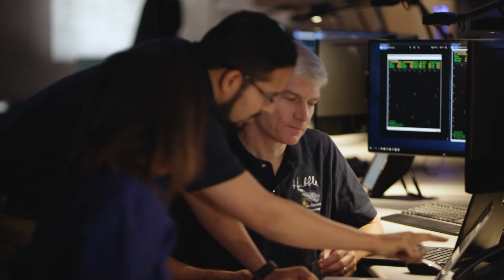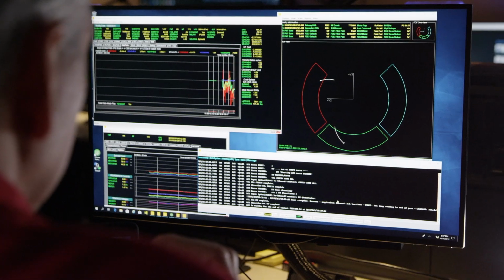Alien Atmospheres exists ?????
For the past 30 years the Hubble Space Telescope has continued its important mission of uncovering the mysteries of the universe. One of those mysteries that Hubble has helped us understand are exoplanets.

Recommended Telescopes:
For Kids:

Books -
The Universe: The book of the BBC TV series presented by Professor
National Geographic Stargazer's Atlas: The Ultimate Guide to the Night Sky
Black Holes: The Key to Understanding the Universe
The Astronomy Book: Big Ideas Simply Explained
2023 Guide to the Night Sky: A month-by-month guide to exploring the skies
Collins Stargazing: Beginner’s guide to astronomy
Observing our Solar System: A beginner’s guide
Little Kids First Big Book of Space (National Geographic Kids)
Astronomy Activity Book for Kids: 100+ Fun Ways to Learn about Space and Stargazing
The Amazing Night Sky Atlas (Lonely Planet Kids)

“Transitions” by Ben Niblett [PRS] and Jon Cotton [PRS] via Atmosphere Music Ltd [PRS] and Universal Production Music.

Extra Visualizations:
Hubble CGI Hubble Rising + Door Opening: M. Kornmesser (ESA/Hubble)

Water Vapor Planet: Credits: M. Kornmesser (ESA/Hubble)